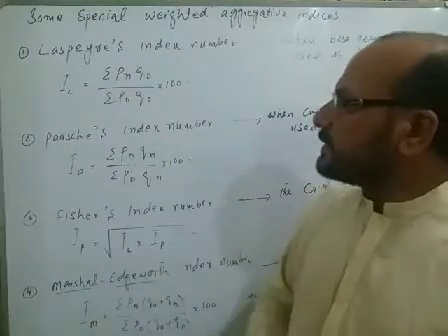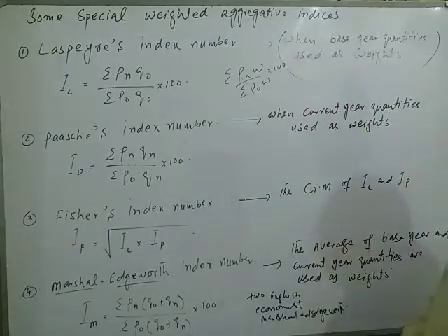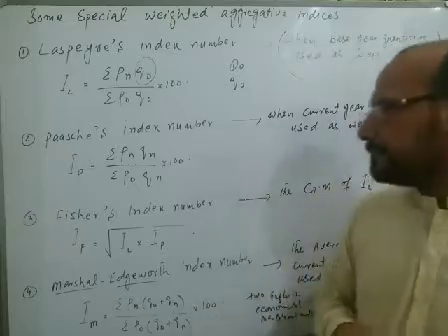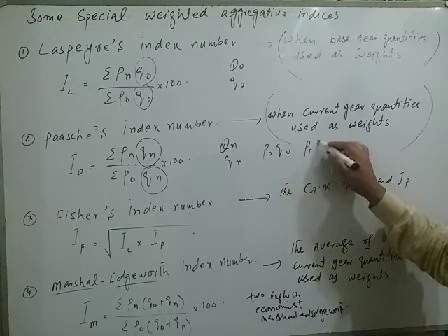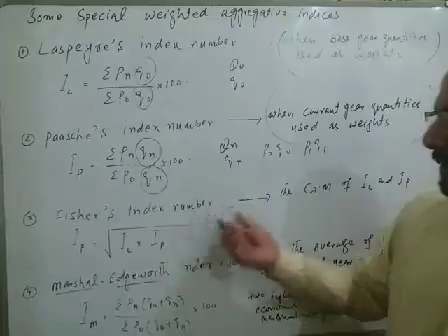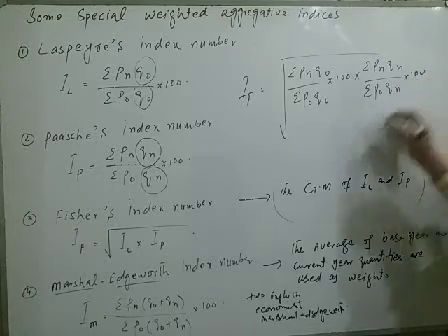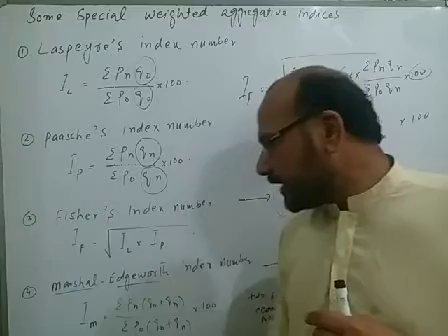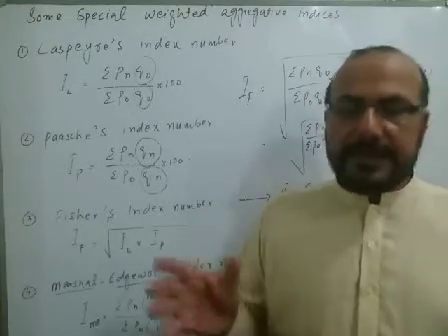statistics 2 lecture 1 week 5